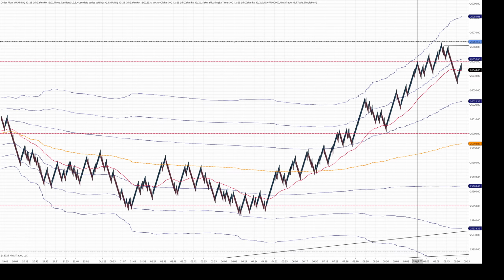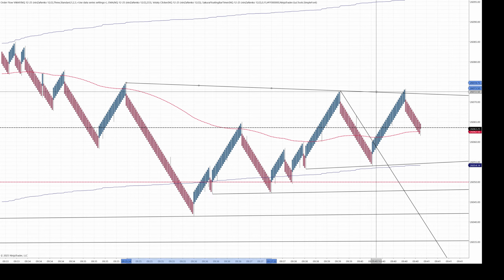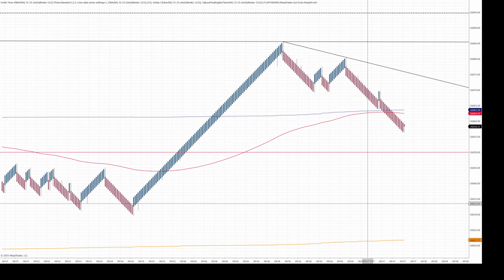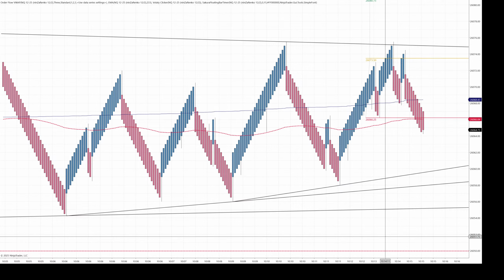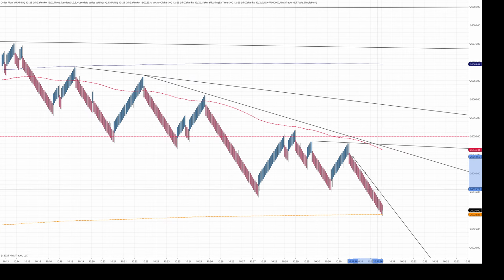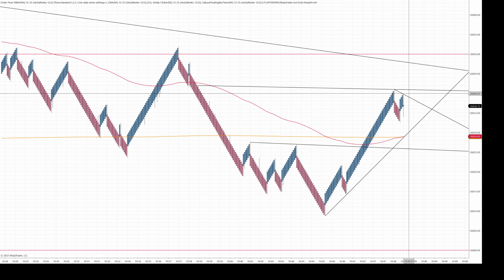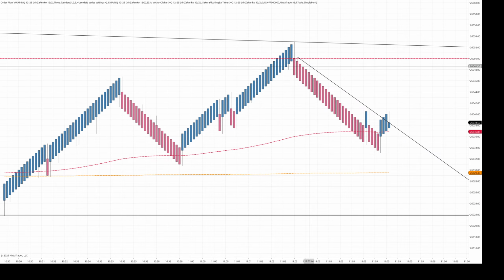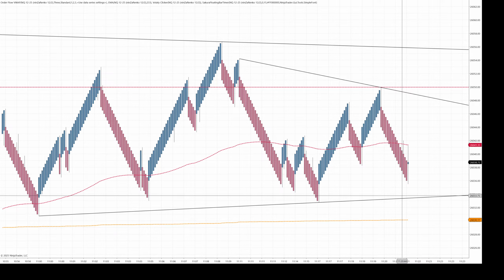Trading Live Nasdaq (NQ) Futures for Tues 10/28/25 Trading Day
We are trading NQ and MNQ Futures LIVE on the NinZaRenko as well as the 1024 tick time frame using Price Action, Key Levels and a Dynamic Trend Line System.